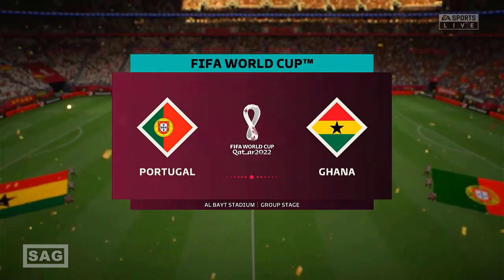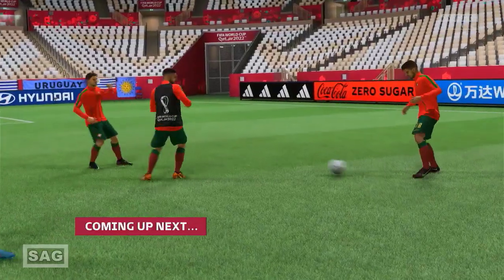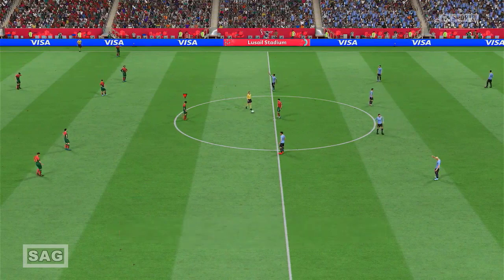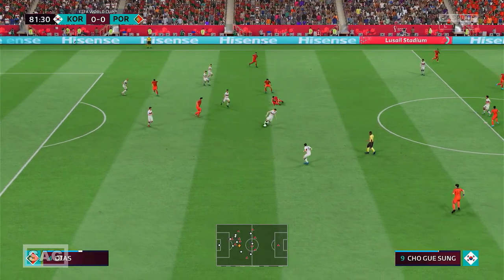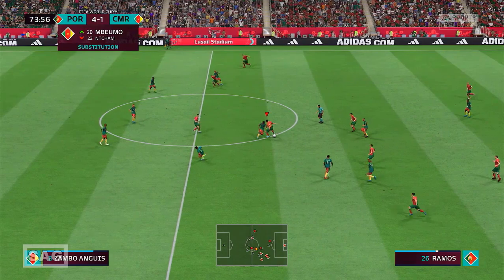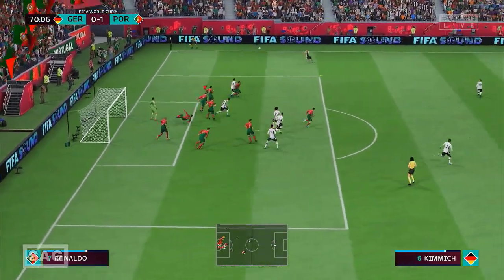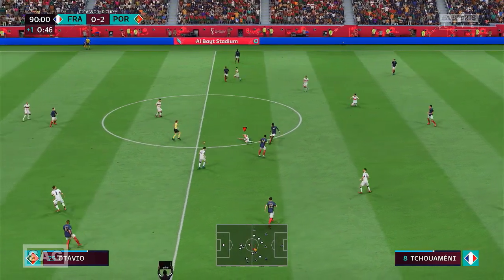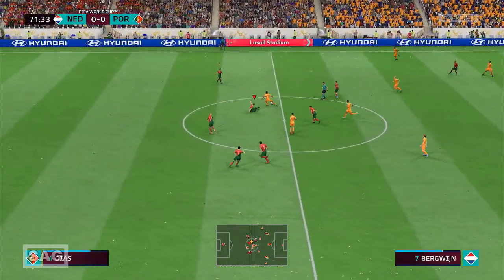FIFA 23 WORLD CUP 2022 FULL TOURNAMENT PORTUGAL (XBOX ONE) PLAYTHROUGH NO COMMENTARY (EA SPORTS FC)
0:00:00 - Group Stage Match 1
0:12:40 - Group Stage Match 2
0:23:00 - Group Stage Match 3
0:35:10 - Round Of 16 Match
0:46:00 - Quarter Final Match
0:56:00 - Semi Final Match
1:06:40 - Final Match